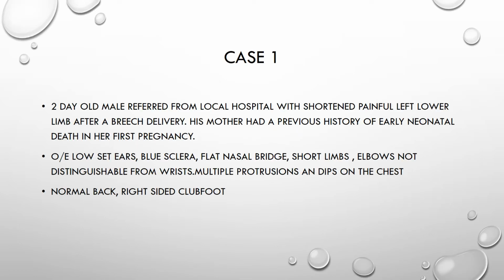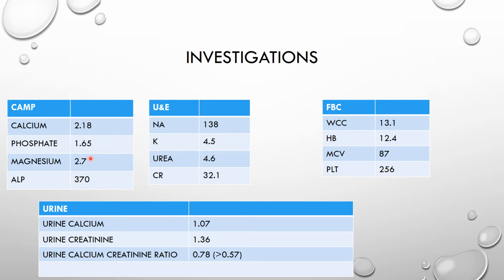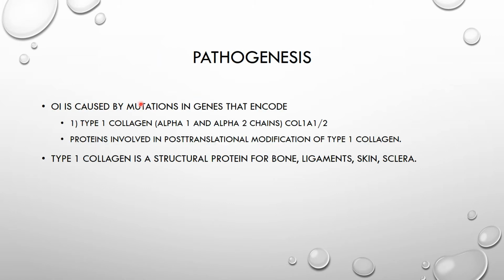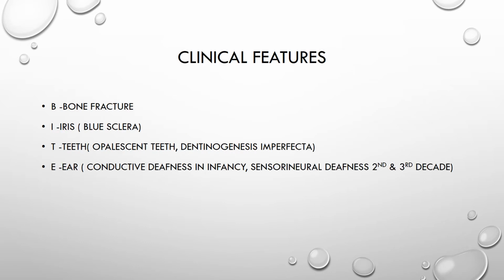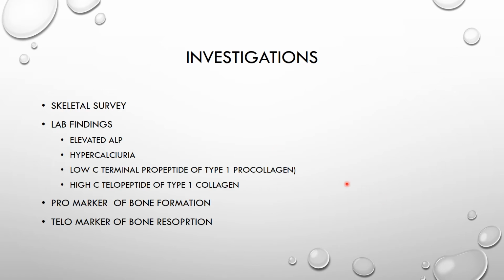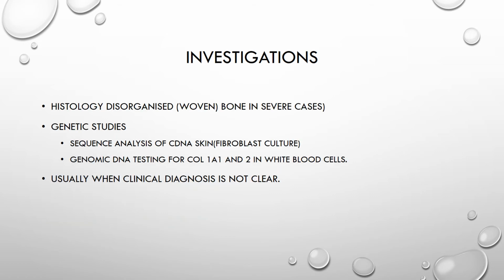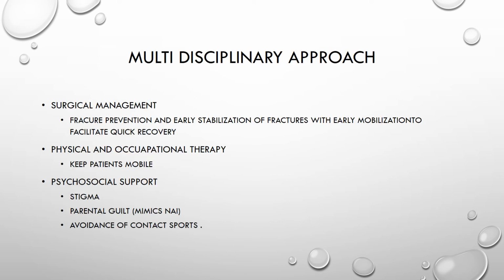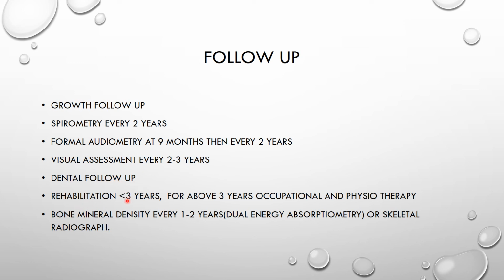OSTEOGENESIS IMPERFECTA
BRITTLE BONE DISEASE